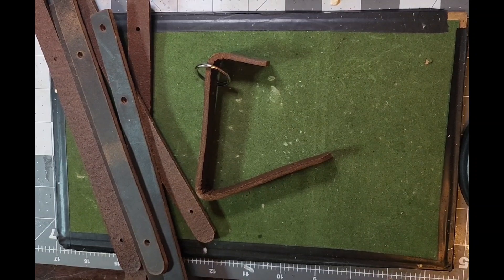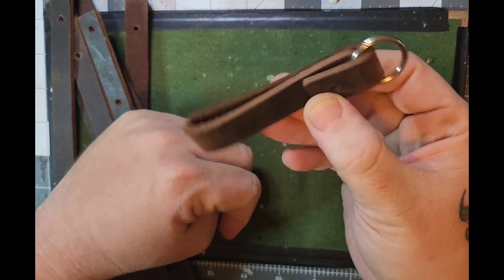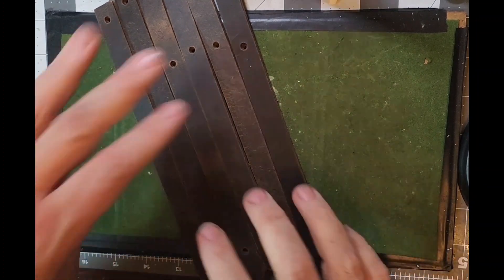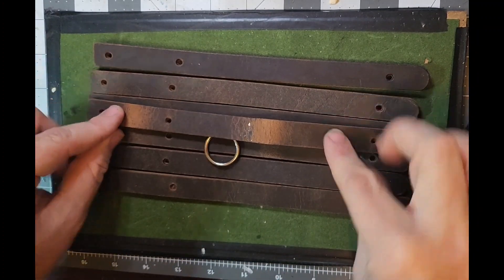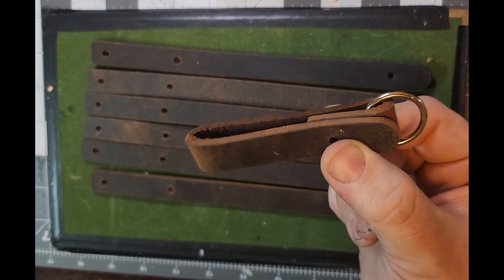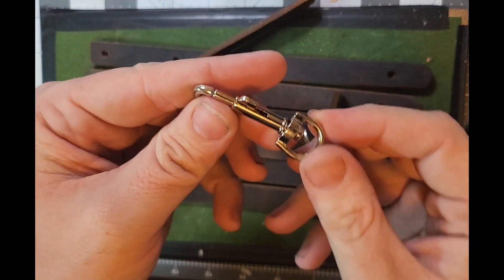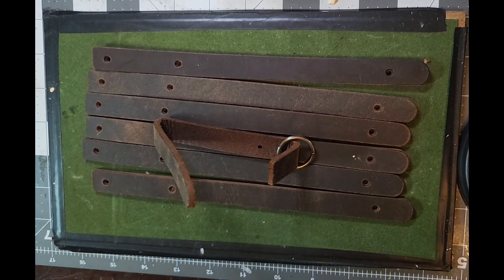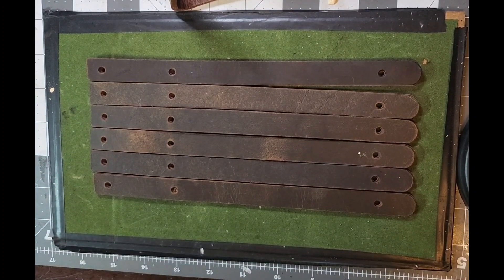we make custom leather keychain for customers across the United States!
this is just one of many orders we get in for our leather work.  we can make Many different items.  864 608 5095